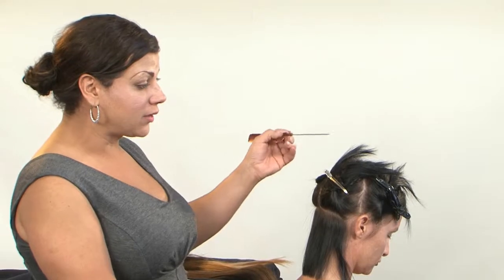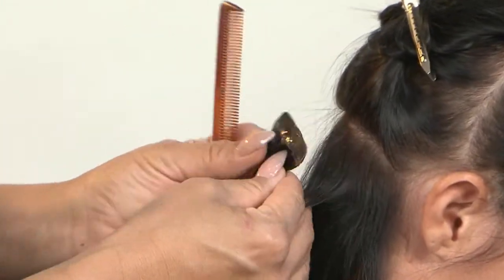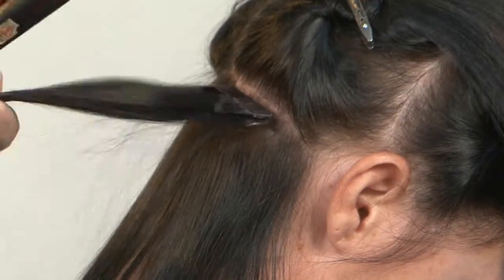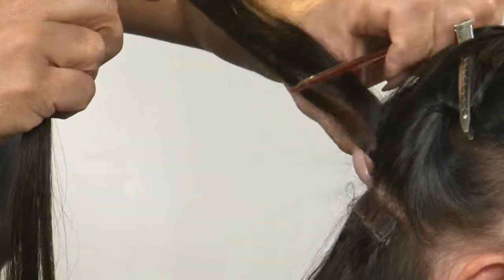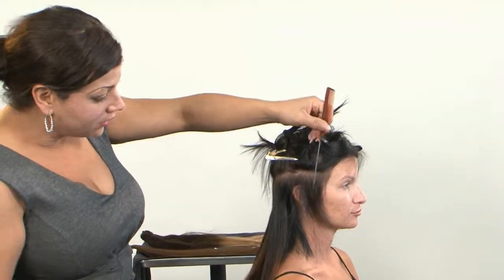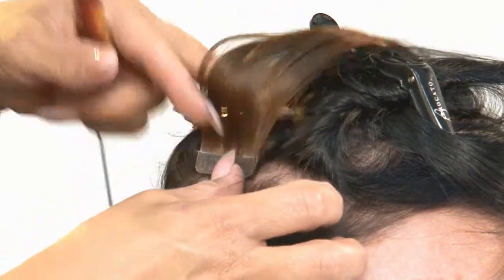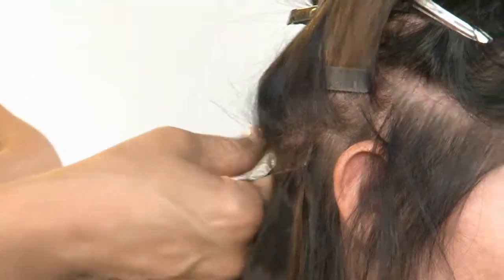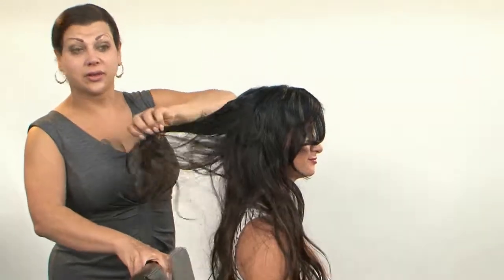Glamorous Strands - Girl2 TapeIn Intructions with Brittany